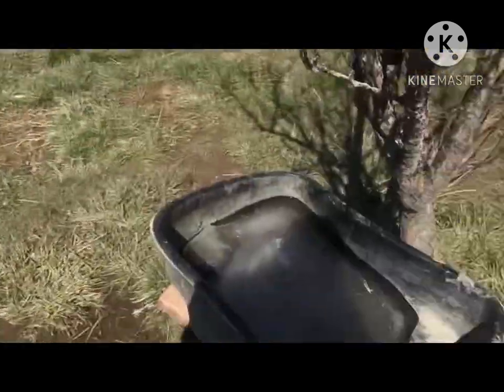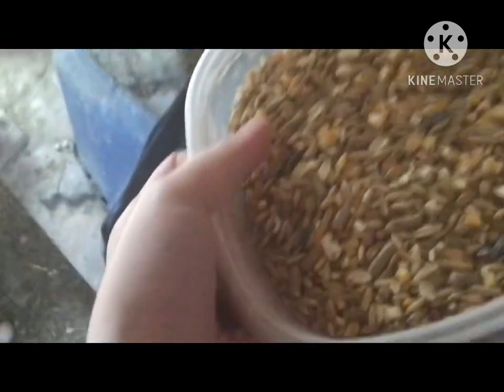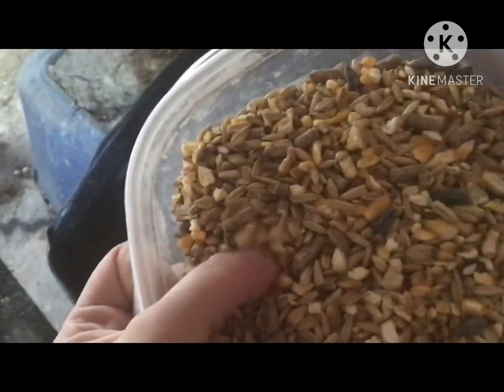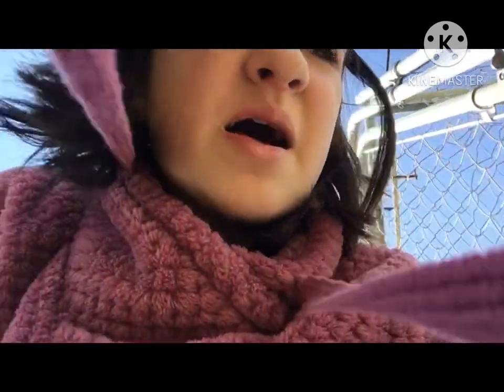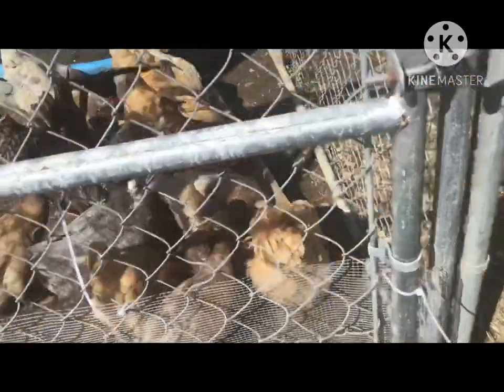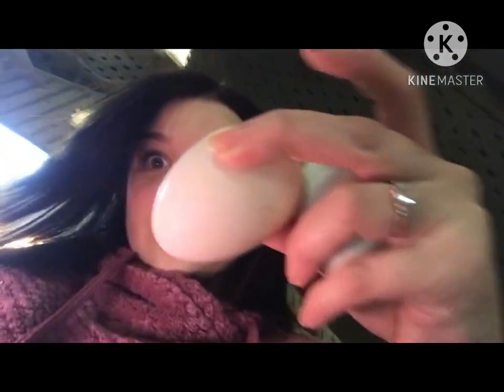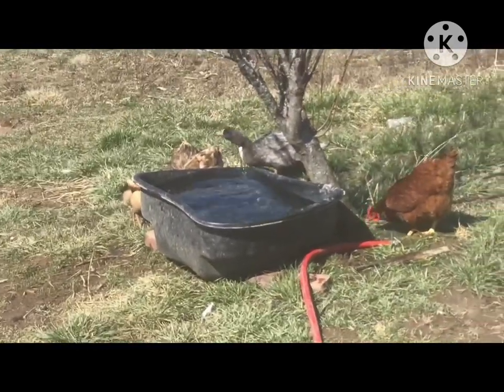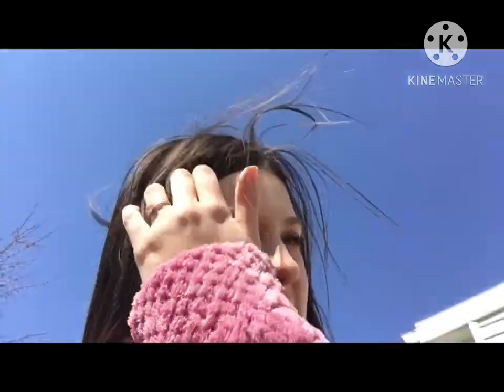Come to the coop with me!